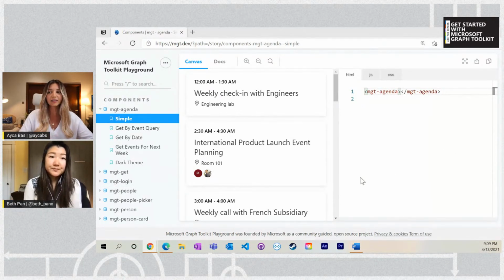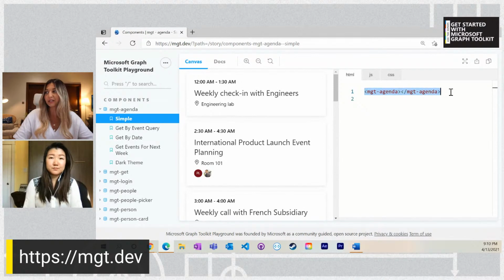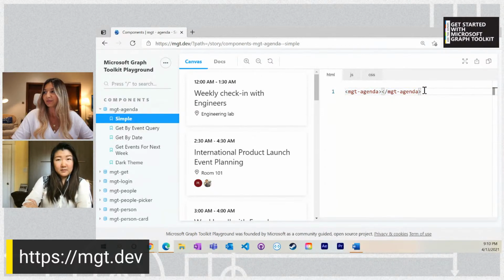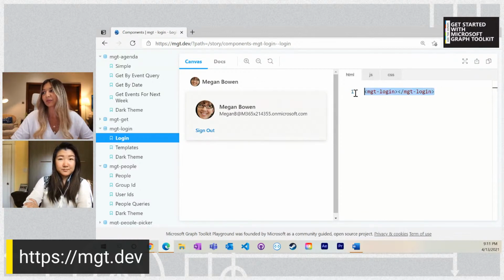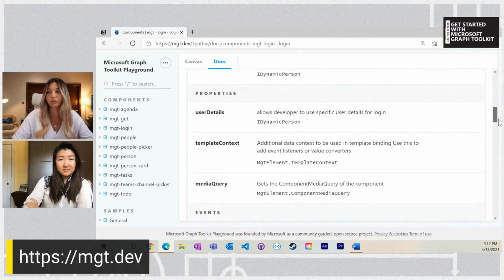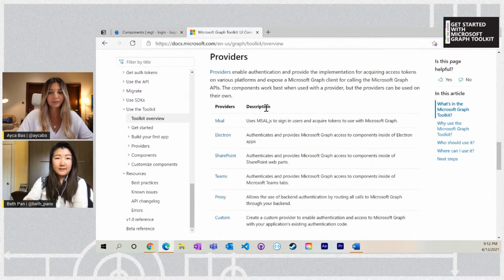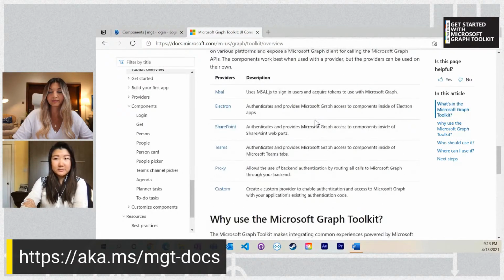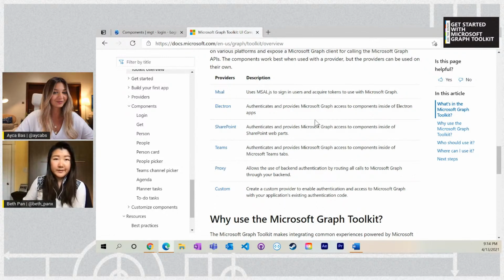Ask the Expert: Get Started with Microsoft Graph Toolkit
If you’ve never heard of Microsoft Graph Toolkit before, you are in the right place! Microsoft Graph Toolkit is for developers interested in building web-based productivity and collaboration solutions in a simple way. Join us to learn what Microsoft Graph Toolkit is and get your questions answered by Ayca Bas.

Jump to:
00:00 - Introduction
01:51 - What's the history of Microsoft Graph Toolkit?
03:44 - Why should you use Microsoft Graph Toolkit?
06:10 - What is in the Graph Toolkit?
07:19 - What is the difference between Microsoft Graph and Microsoft Graph Toolkit?
11:21 - Where can you learn more about the components?
15:27 - Where can you learn more about Microsoft Graph?
18:24 - Are there any more updates coming from the toolkit?
19:59 - Should you use Microsoft Graph API or SharePoint API when items are edited, deleted, or updated?
21:09 - What if you don't have the components learners are looking for?
23:10 - What upcoming features are you most excited for?
27:30 - Closing Notes